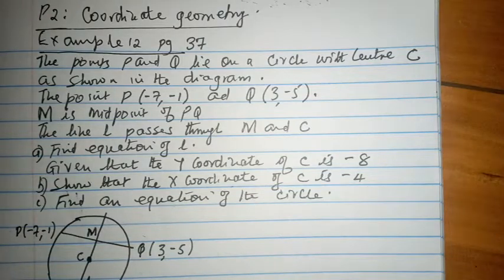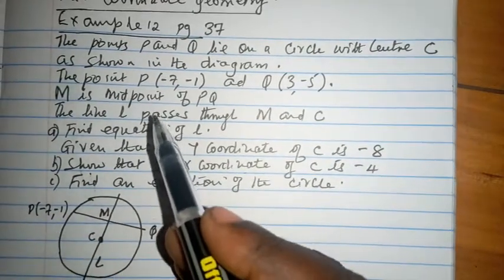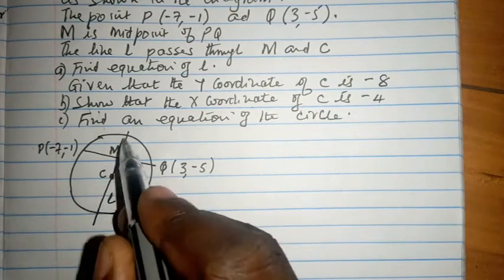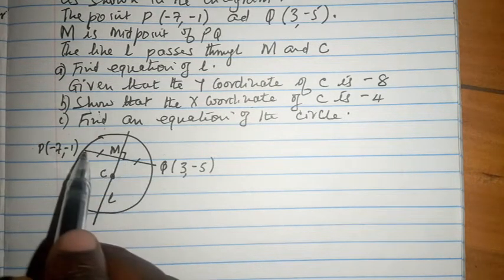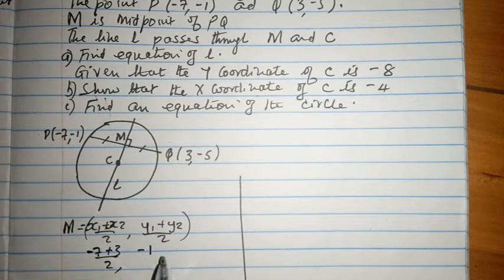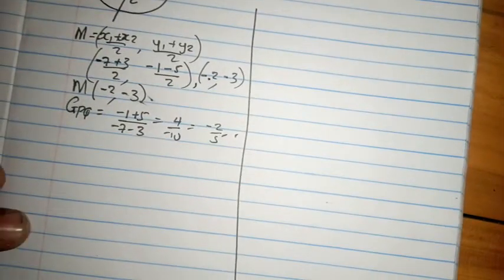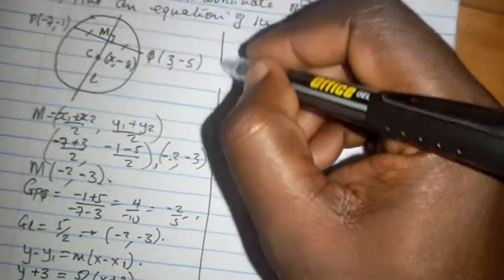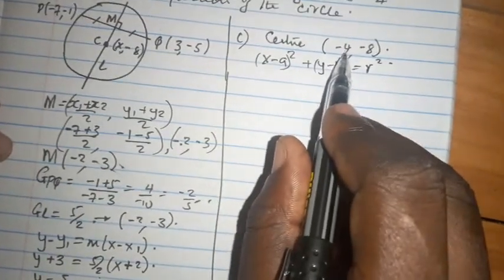Using tangent and chord properties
P2 Coordinate geometry example 12 video 10